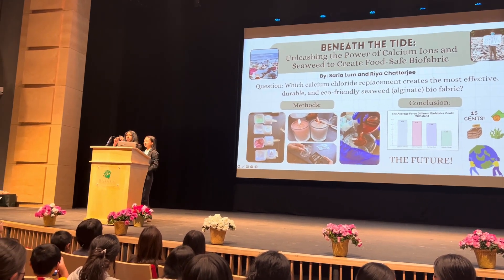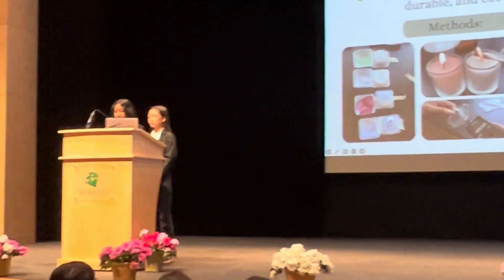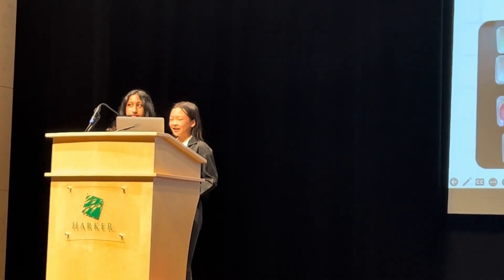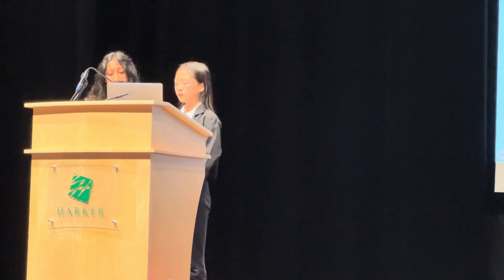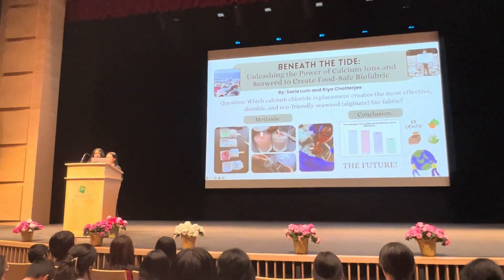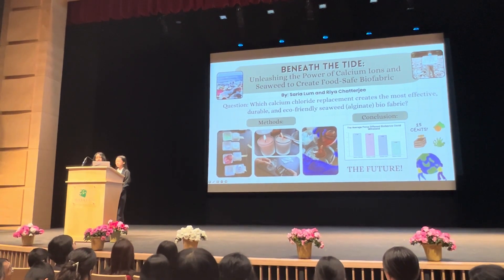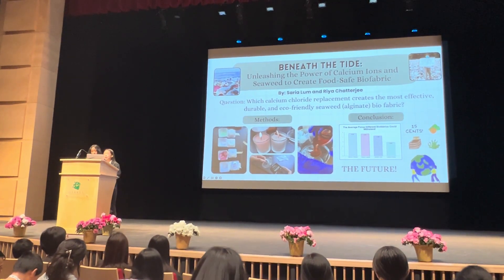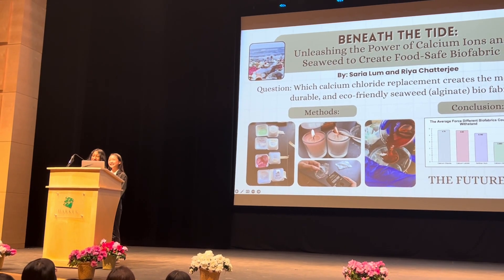Saria and Riya previewing their research on safe seaweed bio fabric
Event: 2024 Harker Symposium

Venue: Harker School Rothchild Patil Theater

Vid credit: Mishra Chatterjee (Riya's dad)